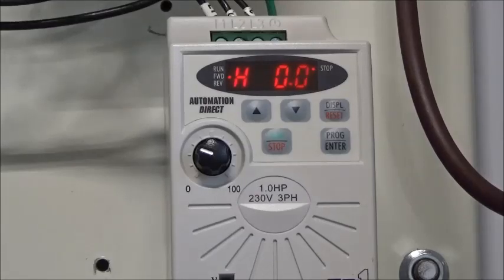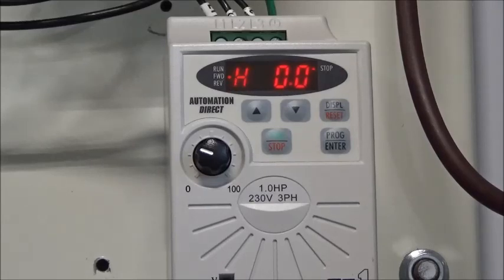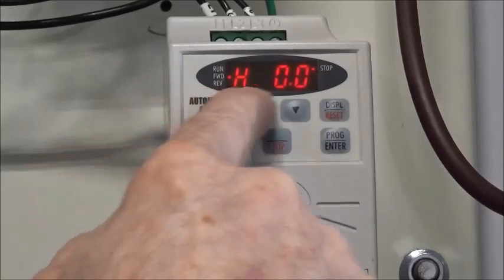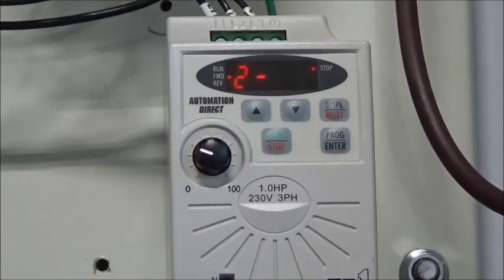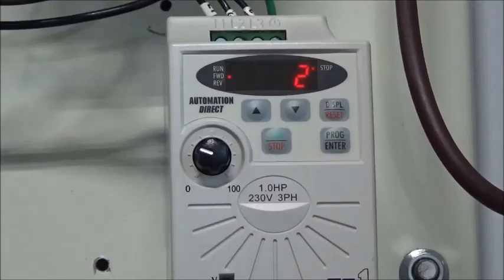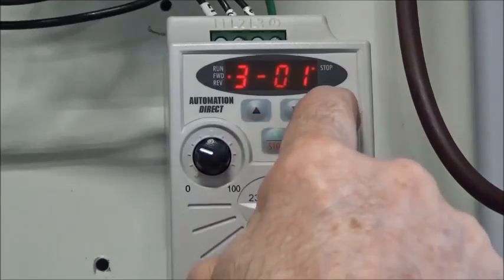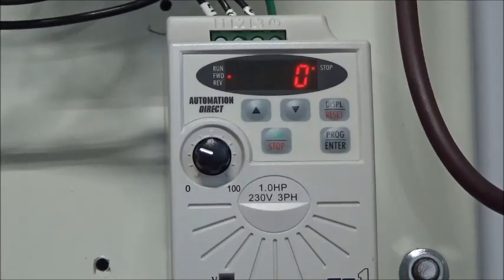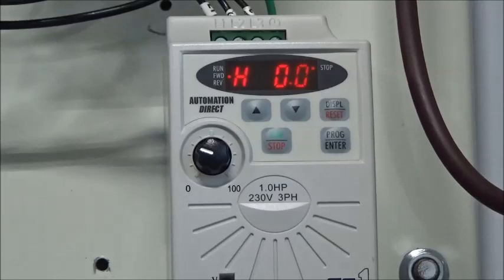AIT 1501 Automation Direct GS1 Parameter Navigation